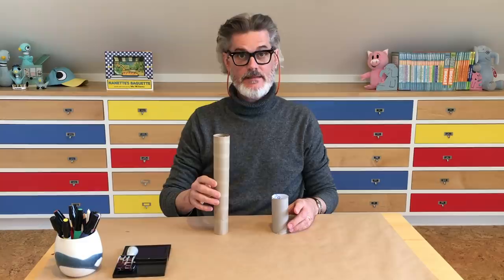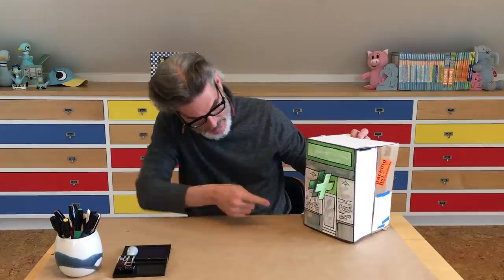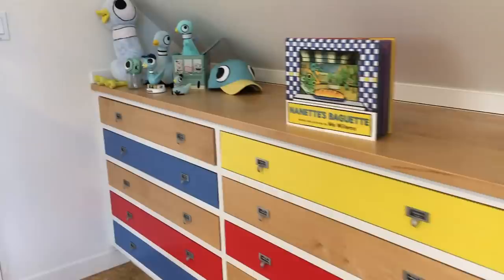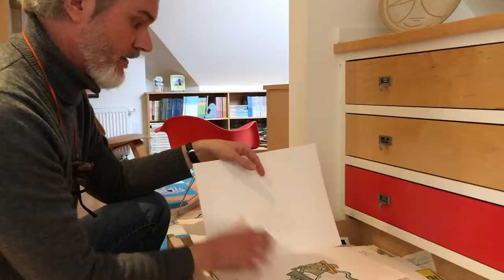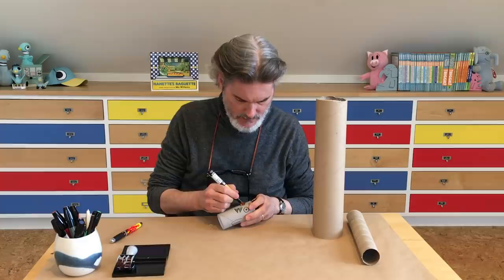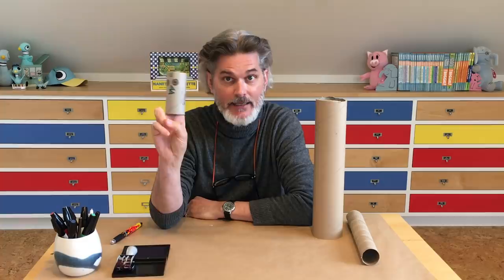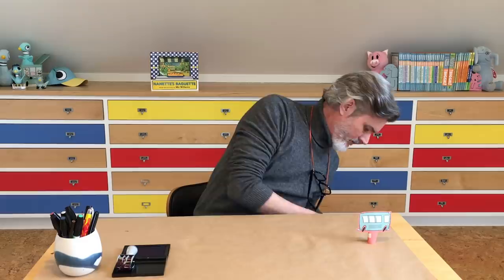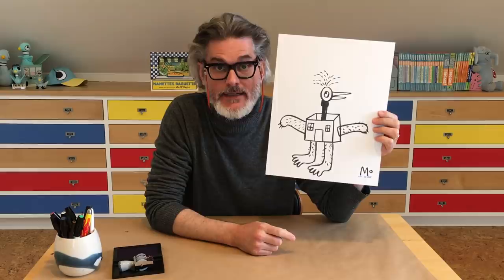LUNCH DOODLES with Mo Willems! Episode 04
LUNCH DOODLES with Mo Willems!

Kennedy Center Education Artist-in-Residence at Home

to download a worksheet for this LUNCH DOODLE!

Mo invites you into his studio, doodles, and teaches you how to make finger puppets!

A note from Mo with more about the project:
When I became the Kennedy Center Education Artist-in-Residence, I didn't realize the most impactful word in that title would be 'Residence.'
With millions of learners attempting to grow and educate themselves in new circumstances, I have decided to invite everyone into my studio once a day for the next few weeks.

Grab some paper and pencils, pens, or crayons.  We are going to doodle together and explore ways of writing and making.

You might be isolated, but you're not alone.  You are an art maker.  Let's make some together.